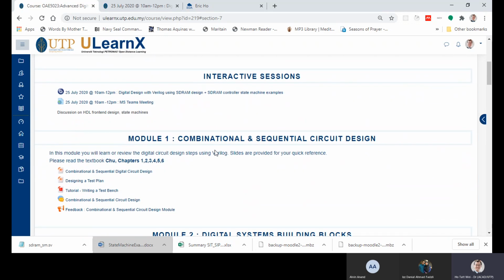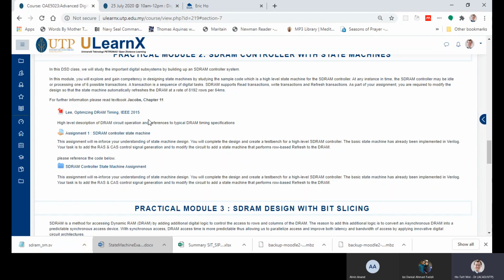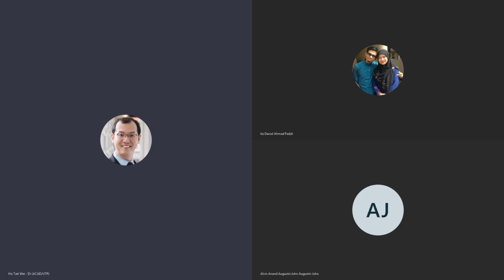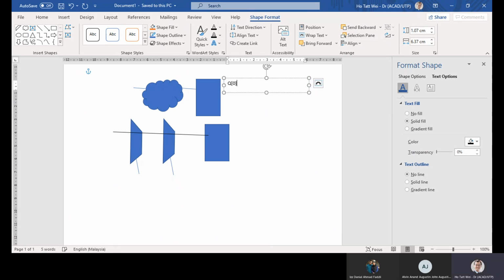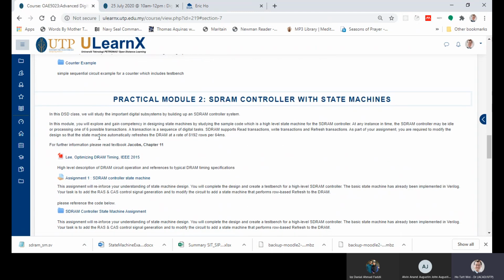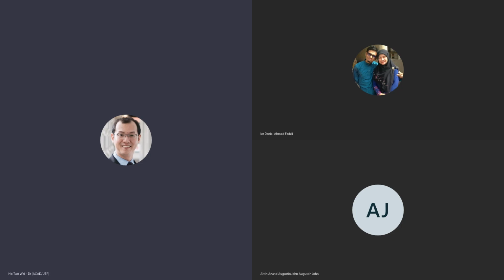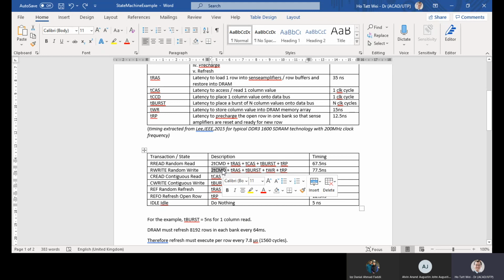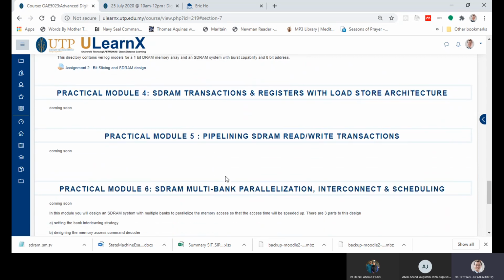OAE5023 Advanced Digital Systems Design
Virtual Interactive Session 1
May 2020 Semester
25 July 2020 : 10am - 12.30pm